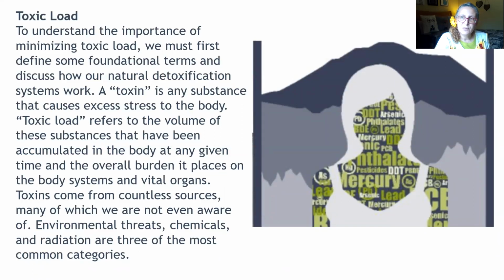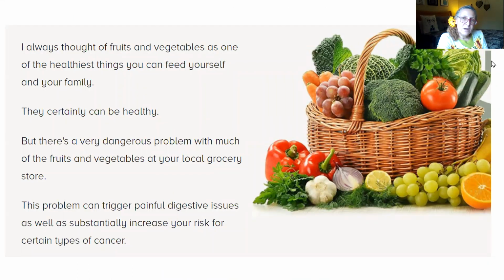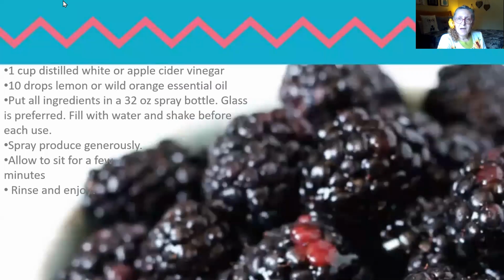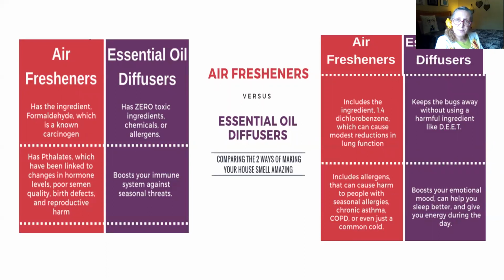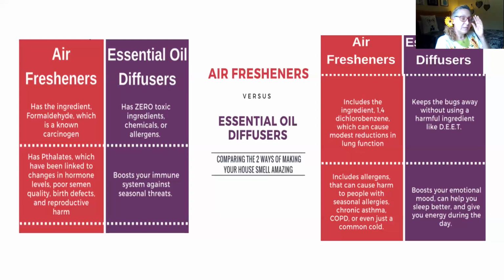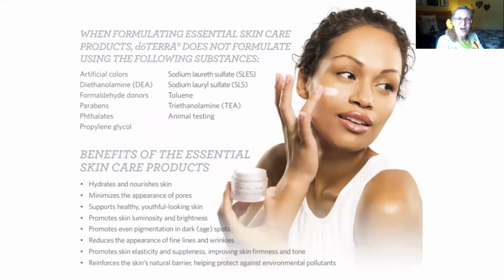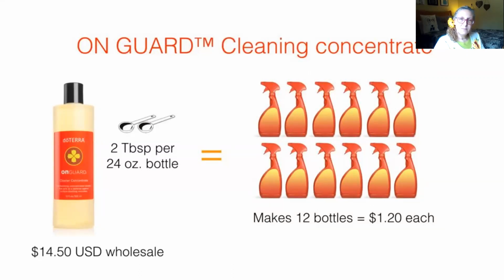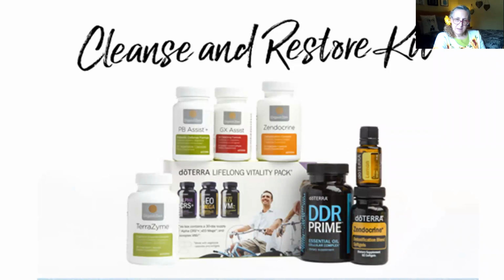The Toxin Takeover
How to defend ourselves from the constant toxic attacks.